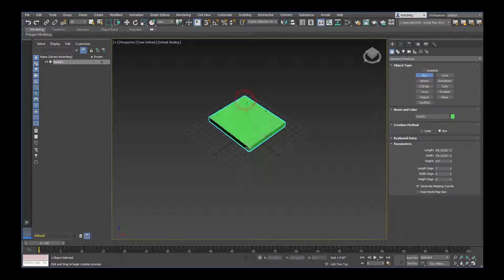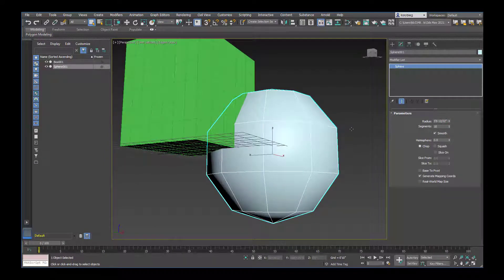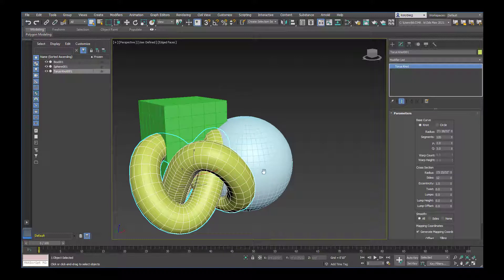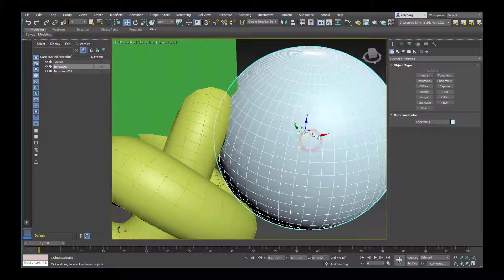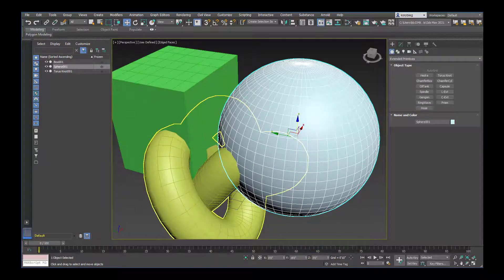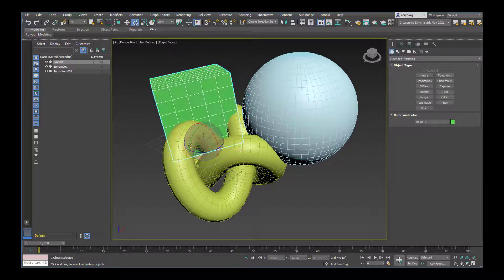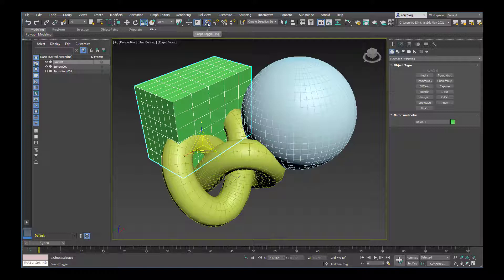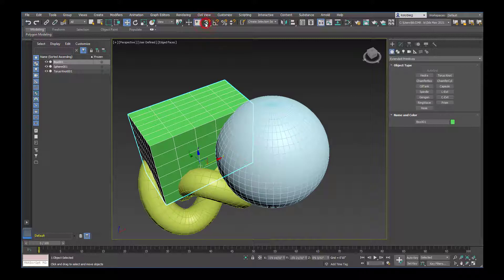3ds Max Tutorial: Objects and Transforms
In this tutorial, I cover the creation of basic objects and how to move, rotate, and scale objects in Autodesk 3ds Max.